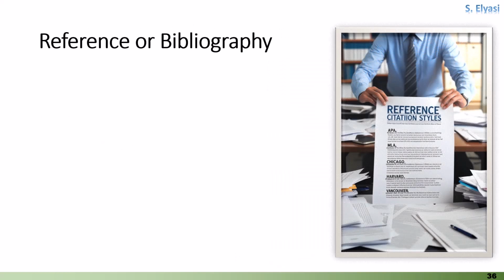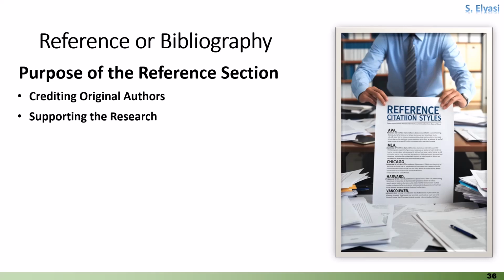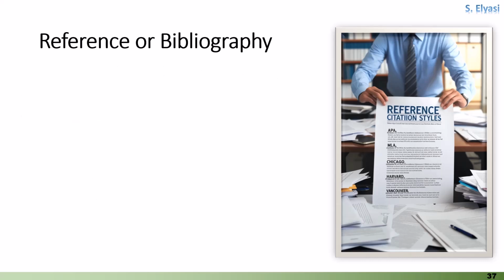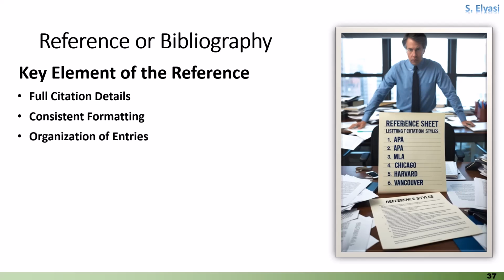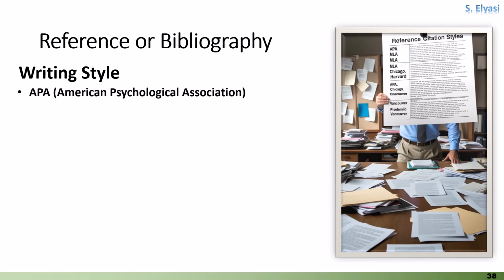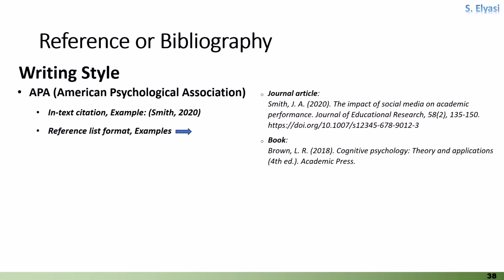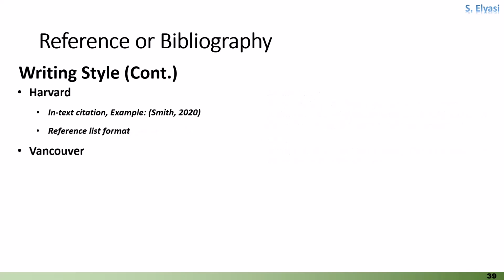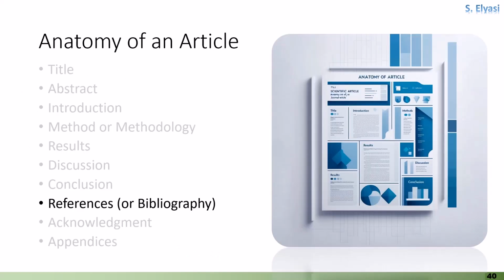Anatomy Of An Academic Article Part 8 Reference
0:00 Startling
0:31 Purpose of Reference Section
4:01 Key Elements of Reference Section
7:29 Writing Style of Reference section
11:21 Final Message
I created this video based on a graduate course I taught in 2024. It’s divided into 10 parts—be sure to check out the others on my channel! In this video, I cover the structure of a scientific article, crucial for graduate students writing their own papers. Let’s learn together! English captions are available and translated into other languages by Google Translate—if you spot any errors, mention the timestamp, and I’ll fix them. Your input helps improve the content!